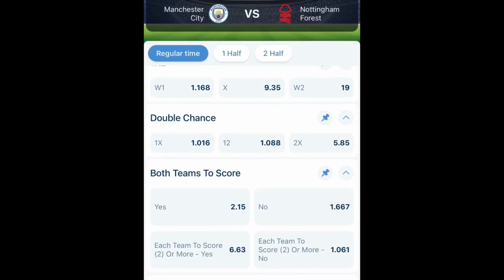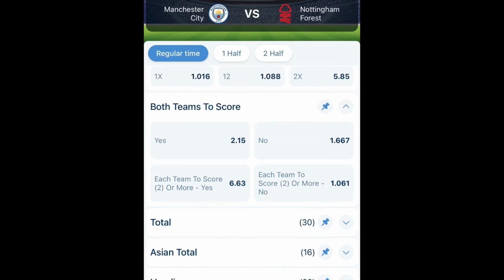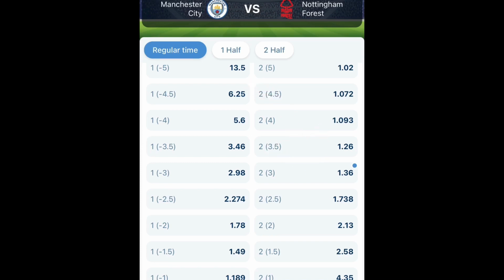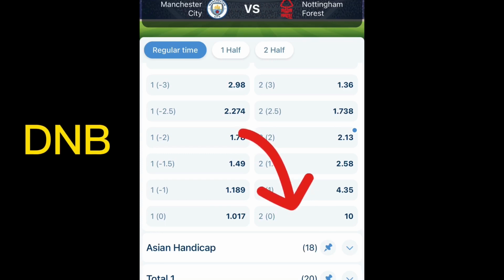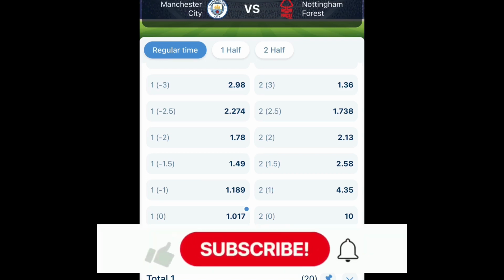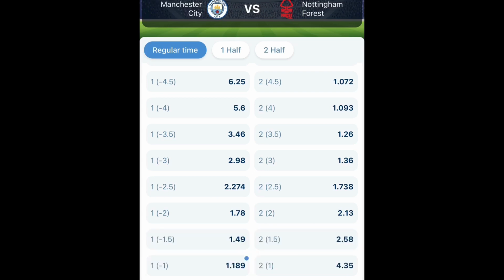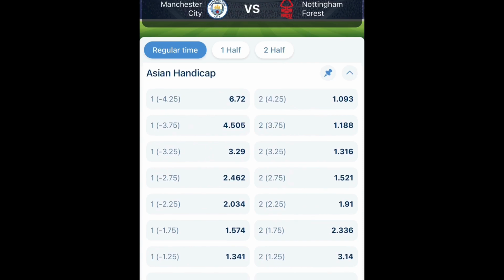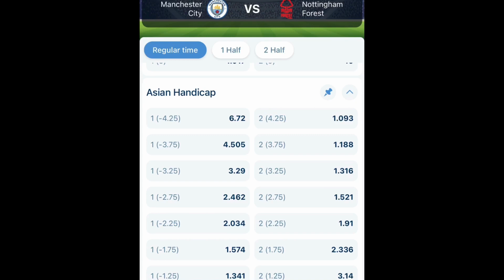Handicap Betting Explained | Types Of Handicap And How To Win Using The Handicap Betting Market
We have 3 types of handicap in betting. Classic Handicap, Asian Handicap and the European Handicap.

In this video, I explain what handicap means in betting and I also give hints on how to use the different types of handicap for more success in betting.